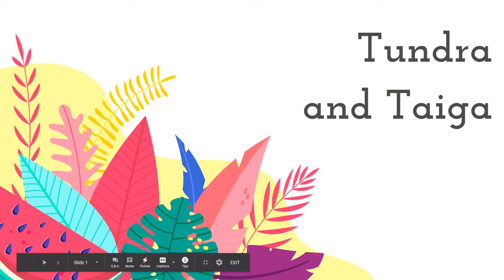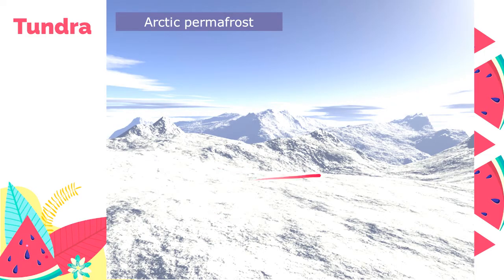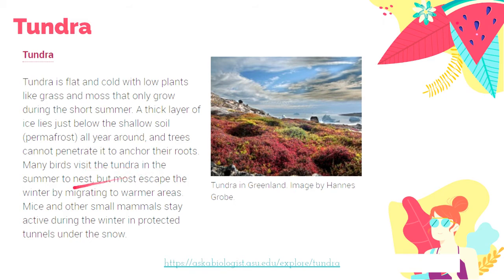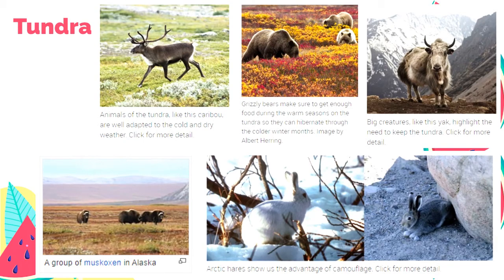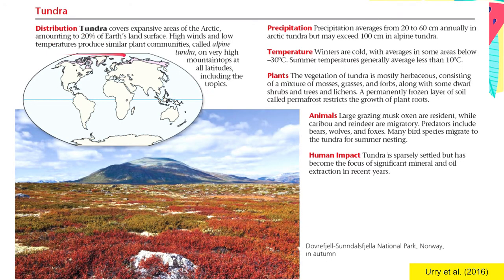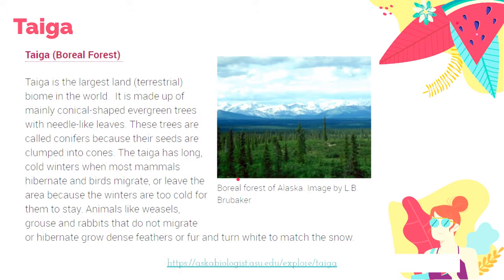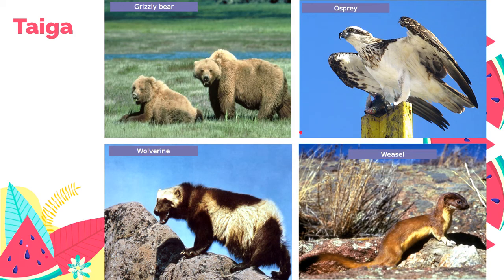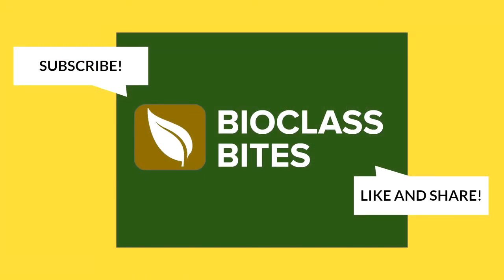Tundra and Taiga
Tundra, with permafrost or permanently frozen soil, is an area where the tree growth is hindered by low temperatures and short growing seasons.

Taiga, the world's largest biome, has a harsh continental climate with a very large temperature range between summer and winter.

Raven, P. H., Mason, K. A., Losos, J. B., & Duncan, T. (2019). Biology (12th ed.). McGraw-Hill Education.

Solomon, E. P., Martin, C. E., Martin, D. W., & Berg, L. R. (2019). Biology (11th ed.). Cengage.

Urry, L. A., Cain, M. L., Wasserman, S. A., Minorsky, P. V., & Reece, J. B. (2016). Campbell Biology (11th ed.). Pearson Education.